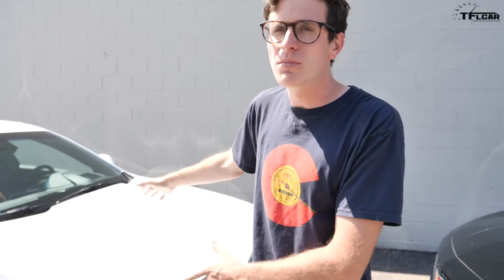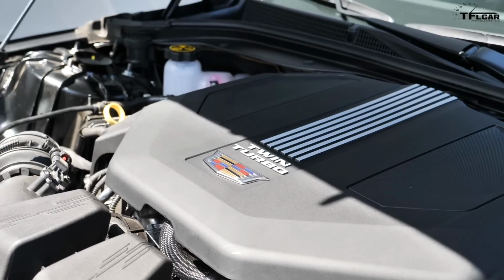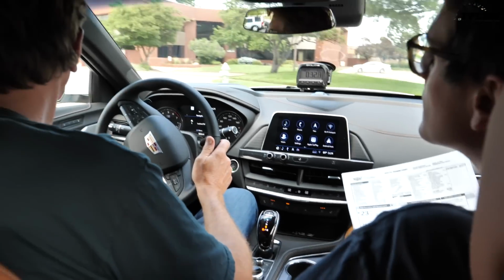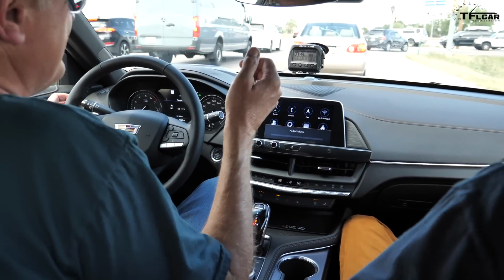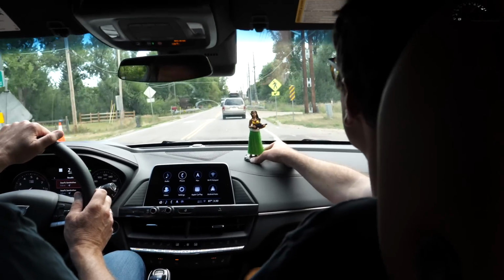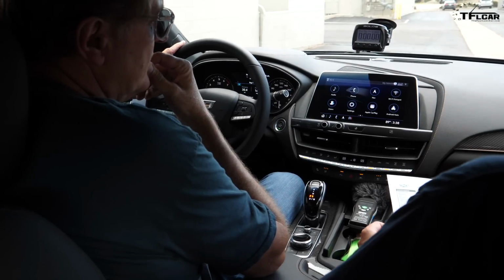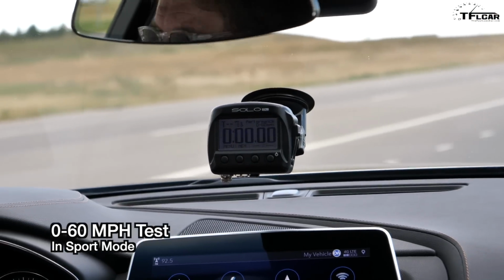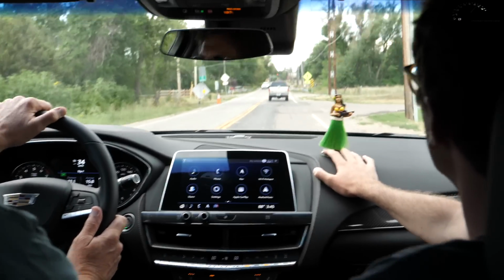This Or That: Do The 2020 Cadillac CT4 & CT5 BEAT The Germans At Their Own Game? I Drive Both!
The brand new 2020 Cadillac CT4 and CT5 replace the old ATS and CTS in the brand's sedan lineup, but are they drastically better than the old cars? In this buddy review, Roman and Tommy drive the CT4 Premium Luxury and the new CT5 V-Series to see whether they're better than Cadillac's old sedans and, perhaps more importantly, better than their German rivals.